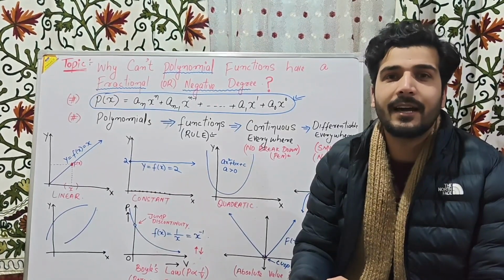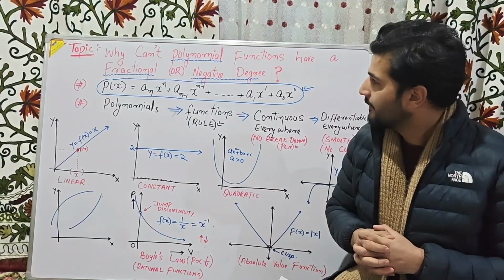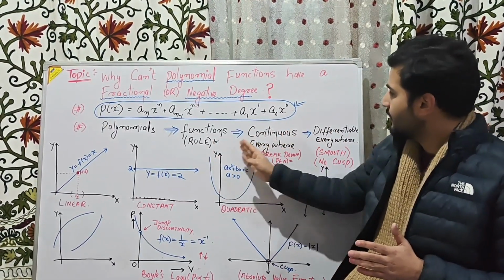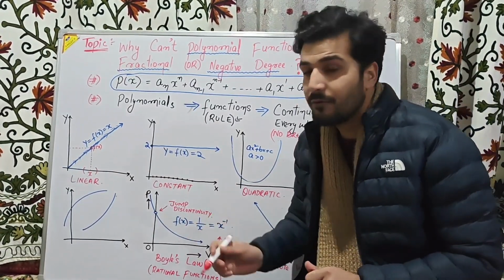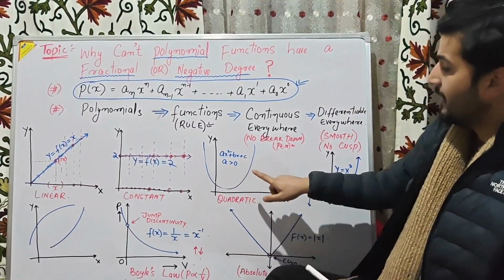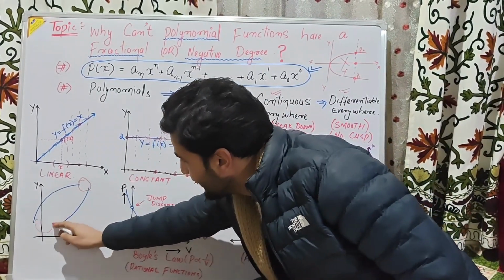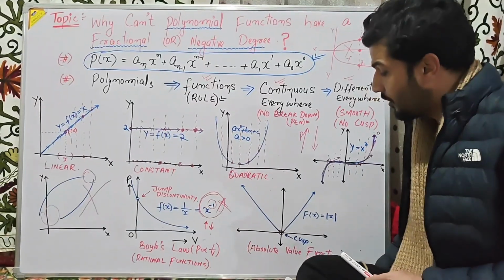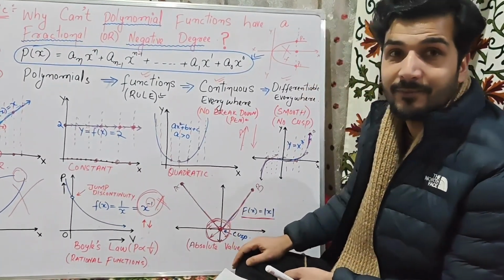Polynomials, Continuity & Differentiability — Explained Intuitively.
🎯 YouTube Channel Description (Attractive + Conceptual)
Version 1: Concept-Driven (Best for serious learners)
This channel is dedicated to understanding polynomials beyond formulas and exam tricks.
We explore why polynomial functions are always continuous and differentiable, not by memorization, but through logic, graphs, and deep intuition.
If you want to understand how mathematics behaves, not just how to solve questions, this channel is for you.
Version 2: Student-Friendly + Inspiring
Polynomials are the most well-behaved functions in mathematics—and this channel shows you why.
Here, we break down continuity and differentiability of polynomials in a clear, intuitive, and visual way.
No shortcuts. No blind rules. Only understanding.
Perfect for students who want clarity, confidence, and conceptual strength.
Version 3: Minimal & Powerful (YouTube-style)
Polynomials never break.
This channel explains why polynomial functions are always continuous and differentiable, using intuition, graphs, and reasoning—not rote learning.
Learn mathematics the way it was meant to be understood.